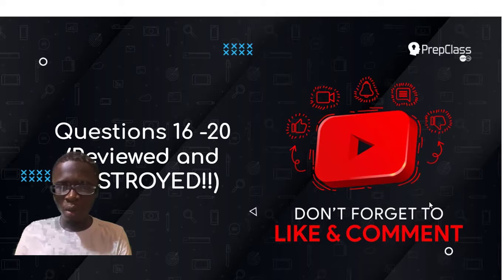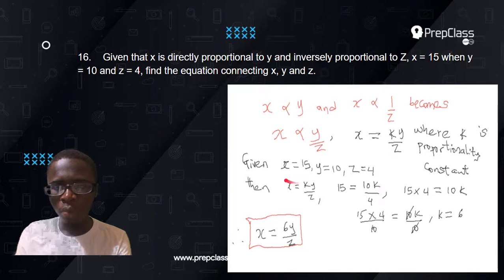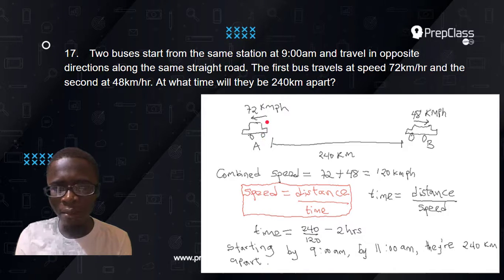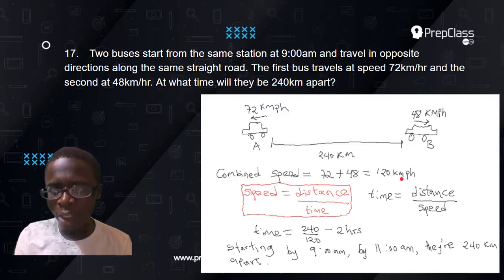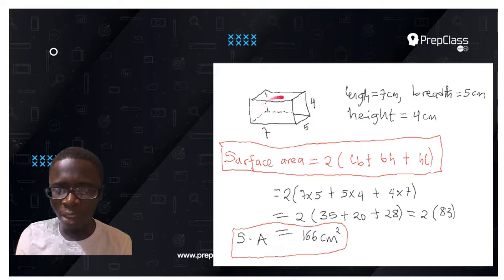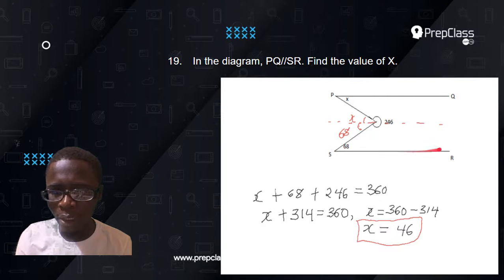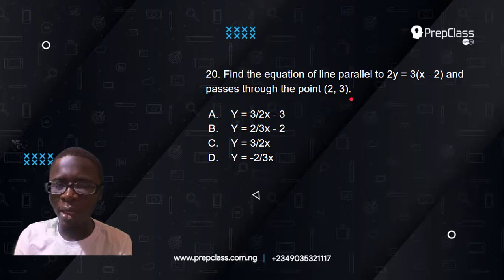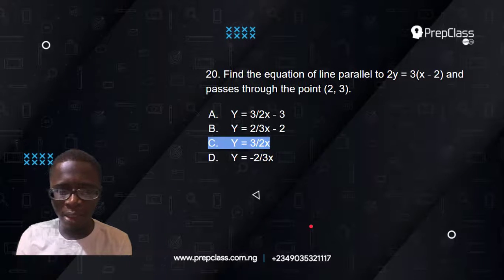SCORE A1 in Math today. Questions 16 to 20 WAEC 2020 Past Questions completely SOLVED and DESTROYED!